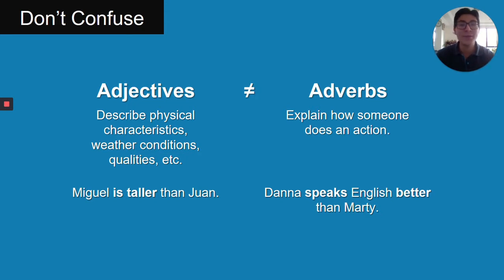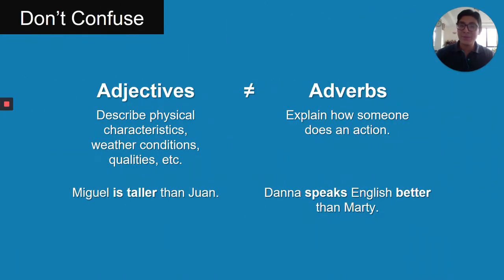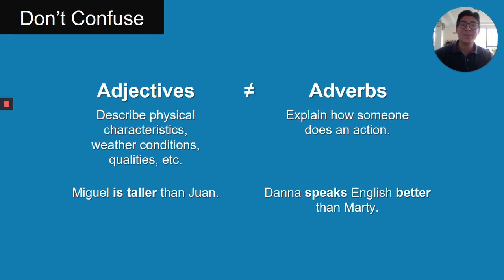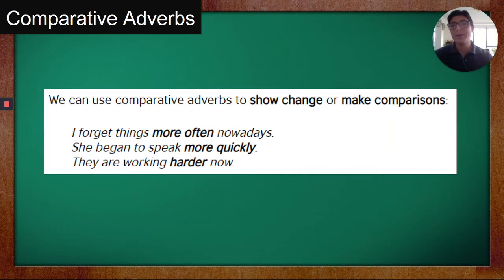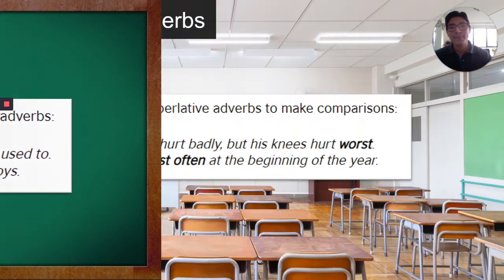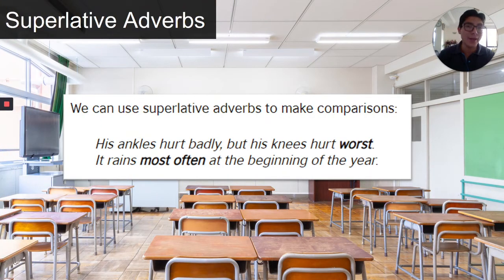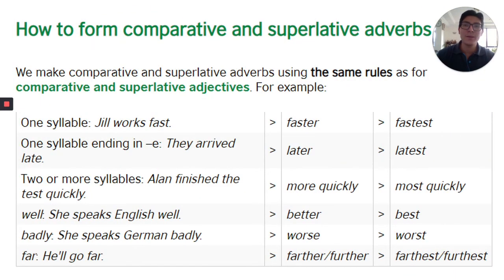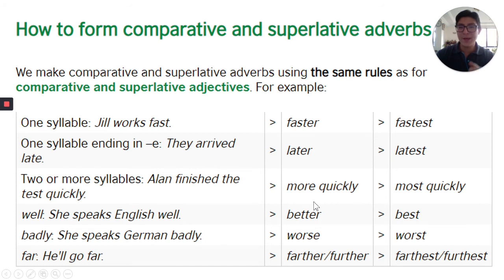Comparative and Superlative Adverbs